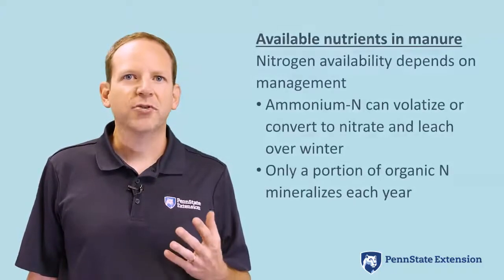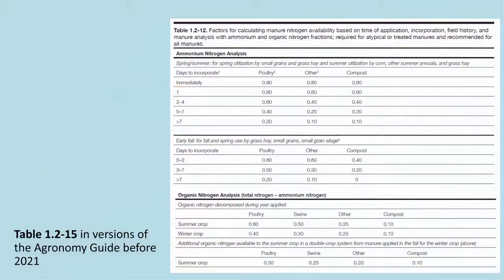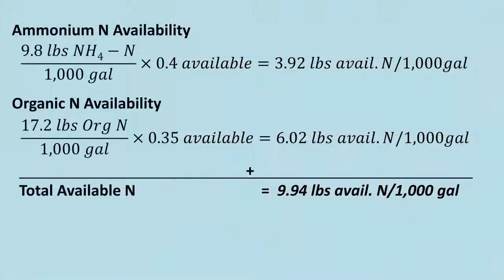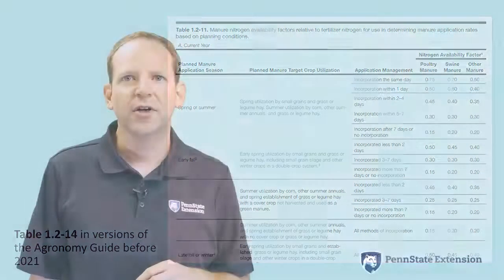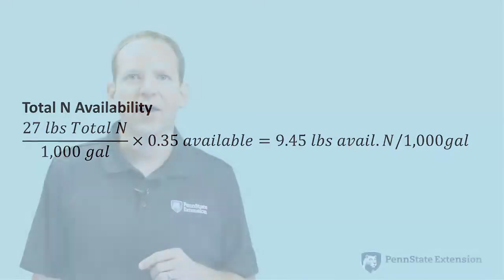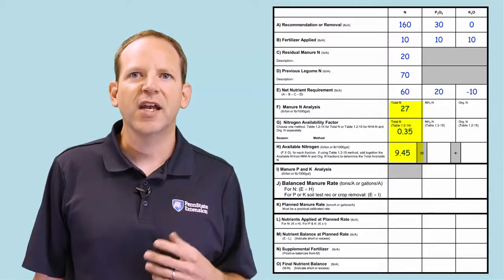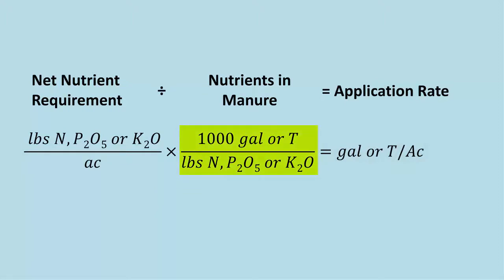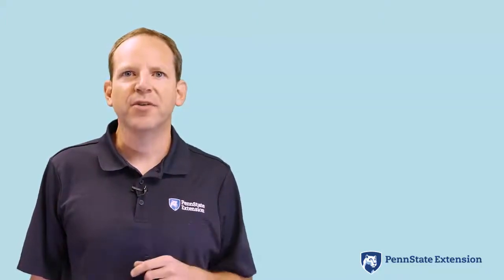Calculating Nutrient-balanced Manure Application Rates- Part 2: Nutrient-balanced rate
In Part 2 of this video series, you will learn how to determine the available nutrients in manure and calculate application rates that will exactly meet the N, P, and K net crop requirements.